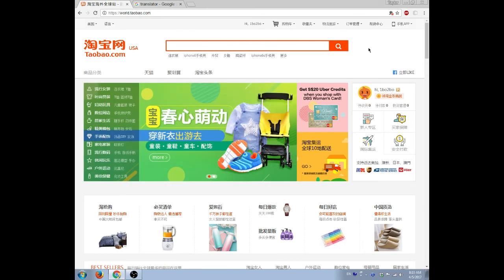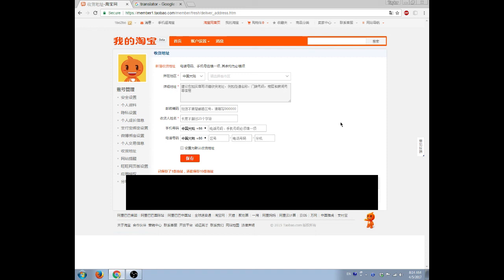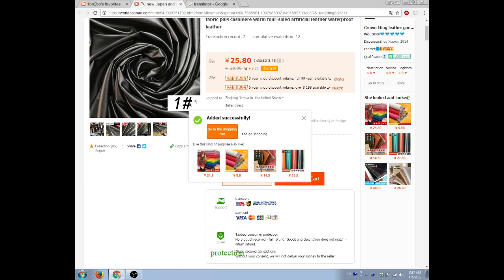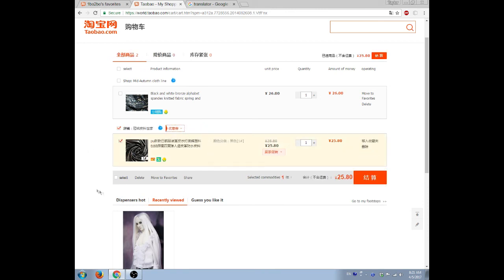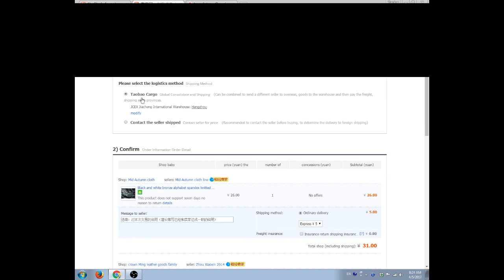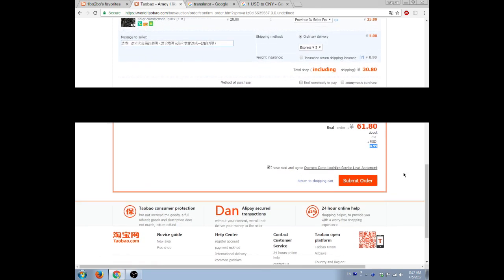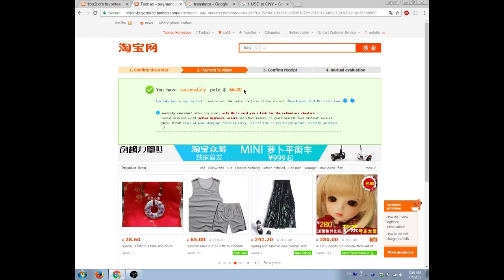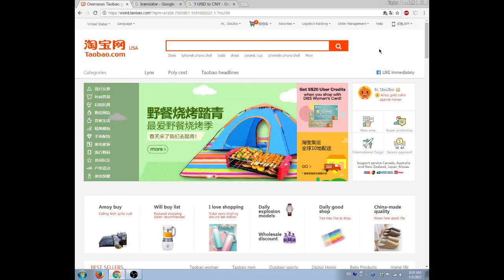Shop Taobao in English - Part 4 - Purchasing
Part 4 of my shop Taobao in English tutorial:

We'll make our first purchase through Taobao, today! From filling out our shipping information, to adding products to our cart, and check out, please follow this guide to ensure a smooth transaction.

I decided not to purchase BJD items in this tutorial, simply because the methods are the same no matter what item you buy.